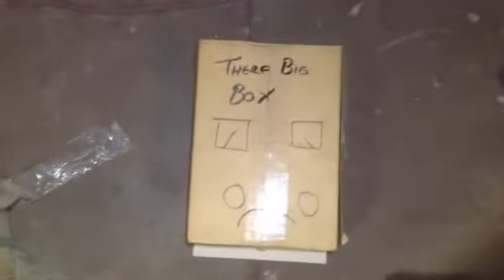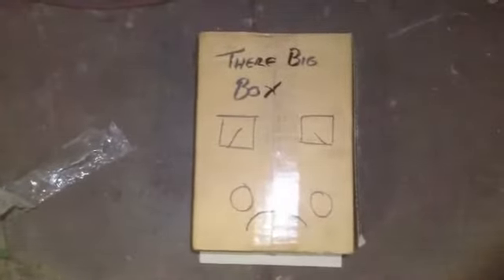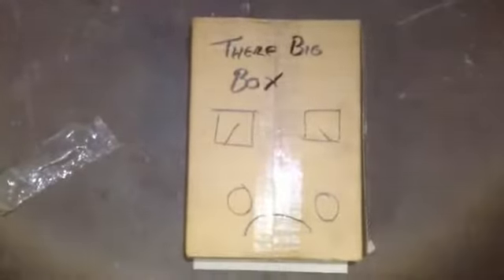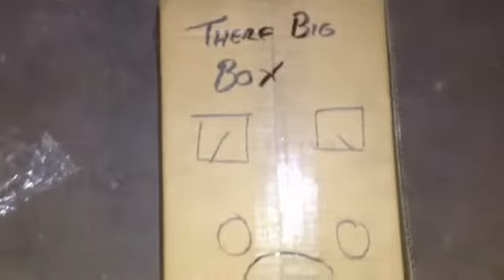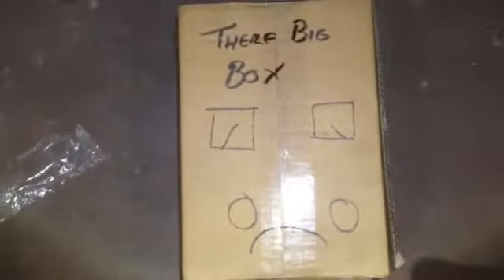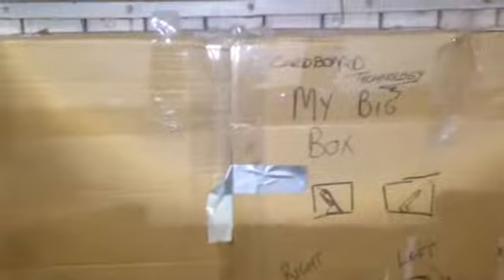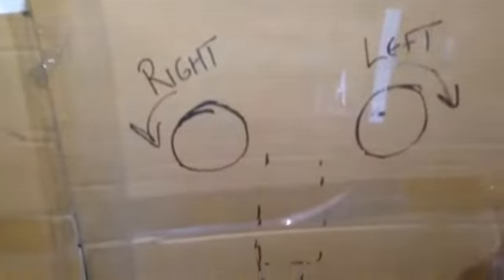Big box sneak peak in da downun